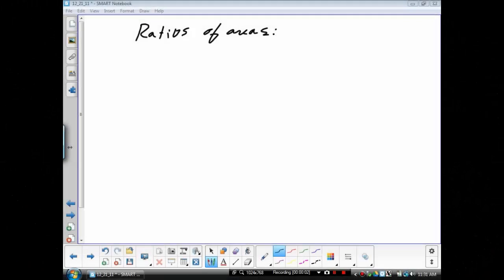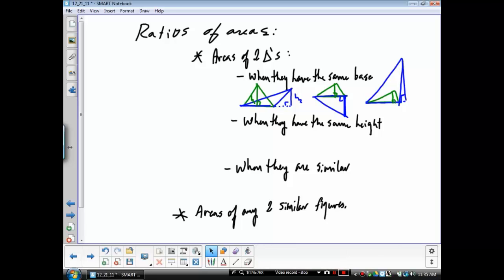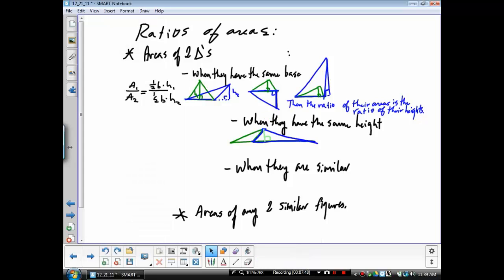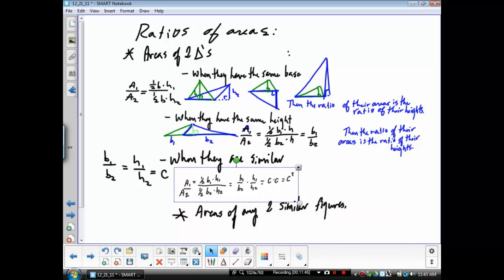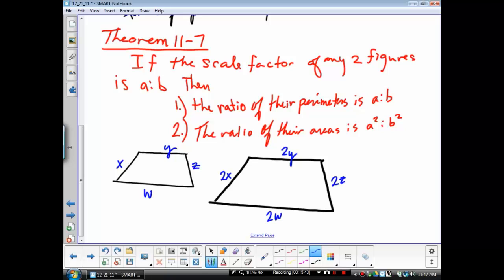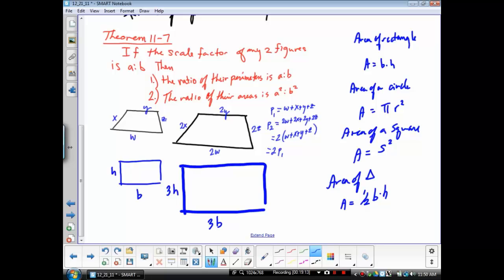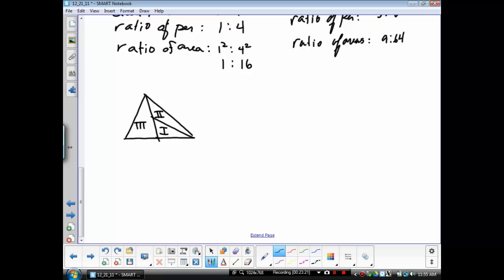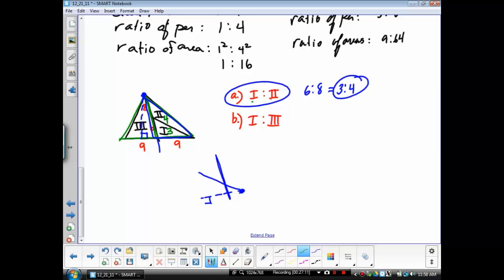Geometry 03-20-13 Ratios of Areas